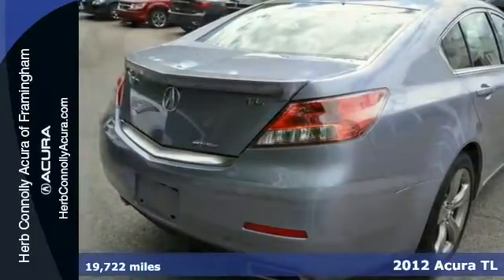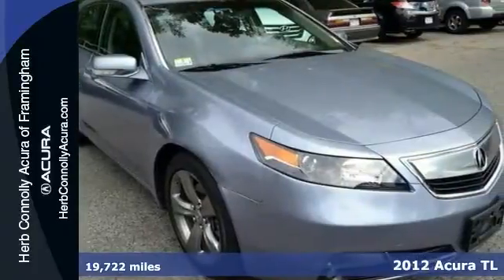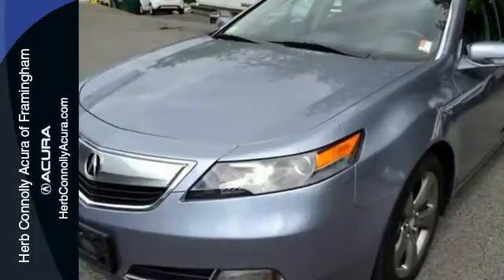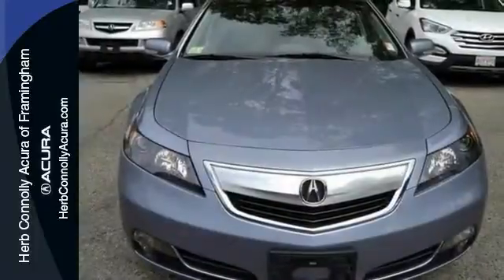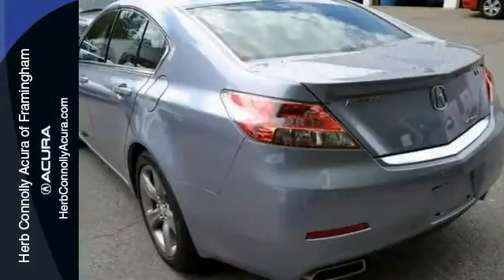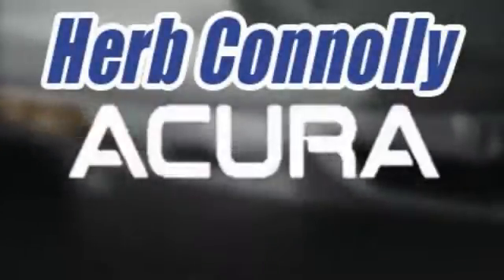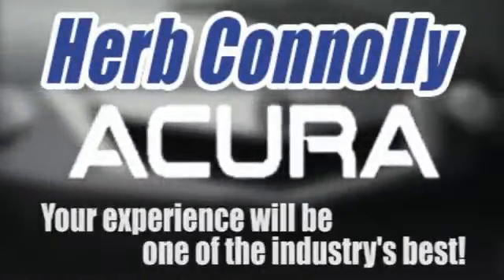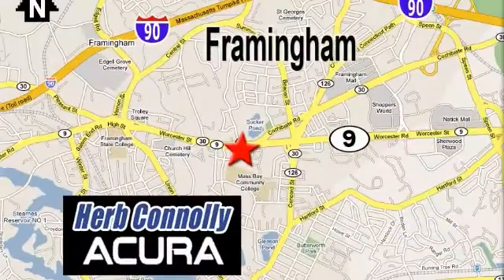2012 Acura TL Framingham Natick Marlborough MA, MA A3539P - SOLD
Year: 2012
Make: Acura
Model: TL
Trim: SH-AWD
Engine: 3.7L V6 SOHC 24V VTEC
Transmission: 6-Speed Automatic
Color: Silver
Interior: Taupe
Mileage: 19722
Stock #: A3539P
Clean Carfax One Owner - Technology w/Navigation - Acura Certified -AWD - Low Miles - Rare Find!! Heated Front Sport Bucket Seats, Integrated Rear-View Camera, and Power moonroof. Acura Certified Pre-Owned means you not only get the reassurance of a 12mo/12,000 mile limited warranty, but also up to a 7yr/100k mile powertrain warranty, a 150-point inspection/reconditioning, 24/7 roadside assistance, trip-interruption services, rental car benefits, Acura Concierge Service, and a complete CARFAX vehicle history report. Remember at Herb Connolly Auto Group "WE MAKE THE DEALS OTHER DEALERS DON'T".

Address:
500 Worcester Road Route 9 E